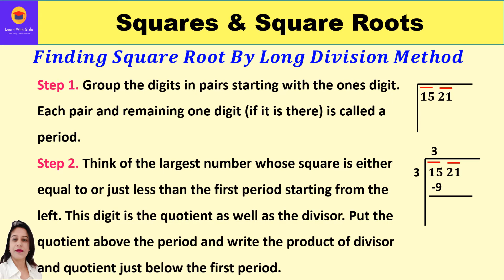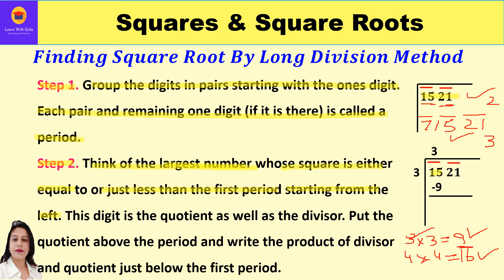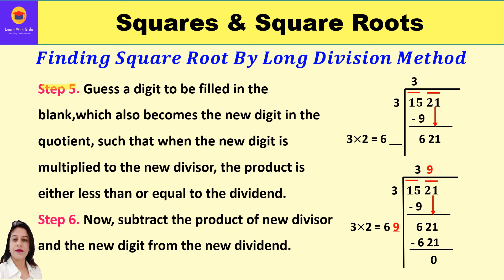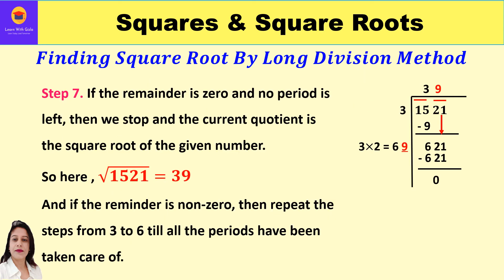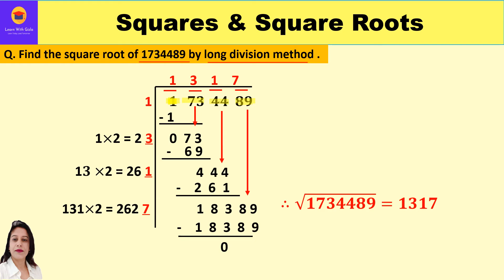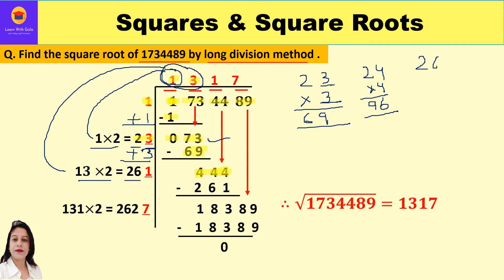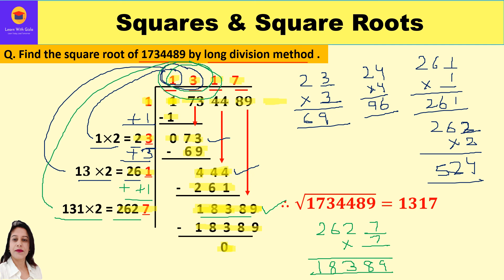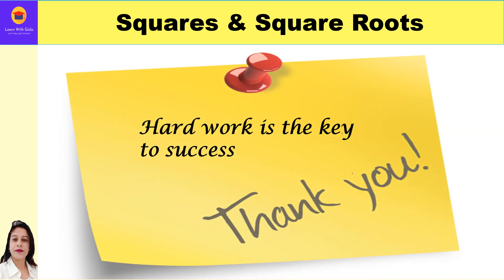Concepts-Part 4 Finding Square root by Long division Method-Squares & Square Roots- DAV Math-Class 8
CBSE  Class - 8   DAV Math
Squares & Square Roots- Concepts- Part-4
Finding Square root by Long Division Method